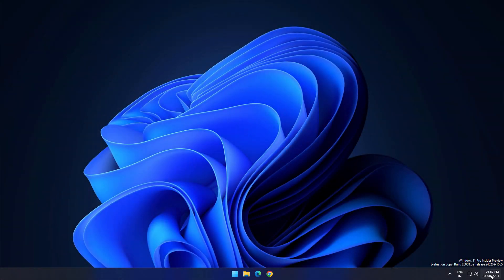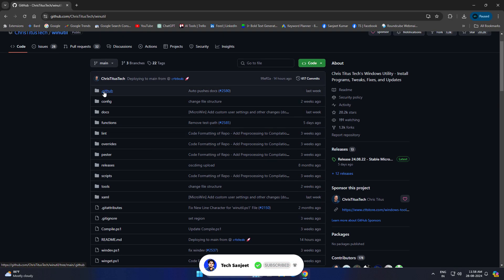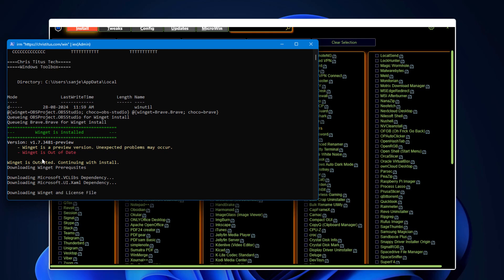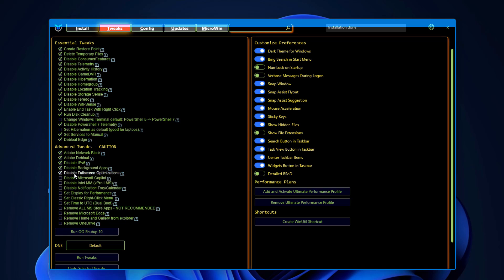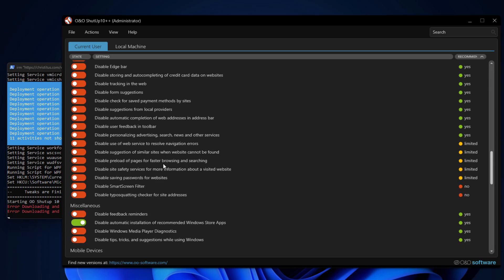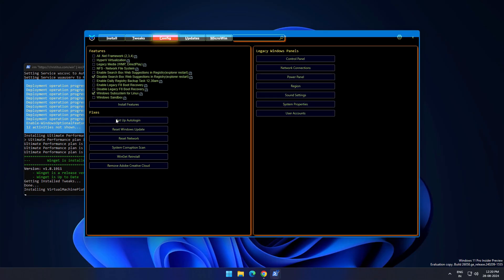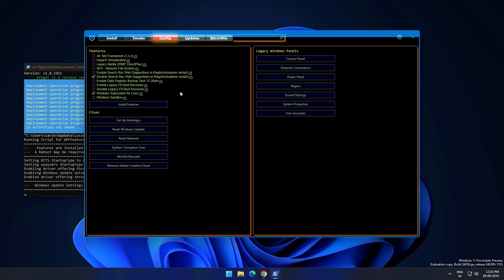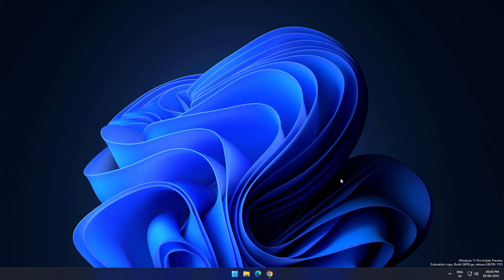Windows 11 24H2 Optimization for Gaming | 100% Working Guide 2024 🚀🔥